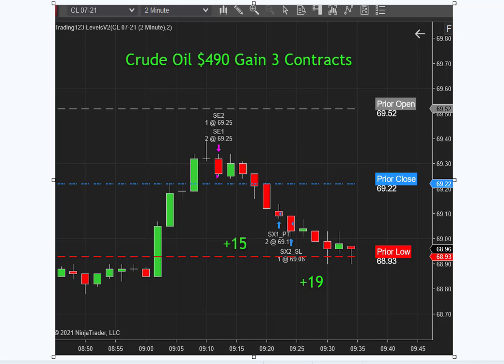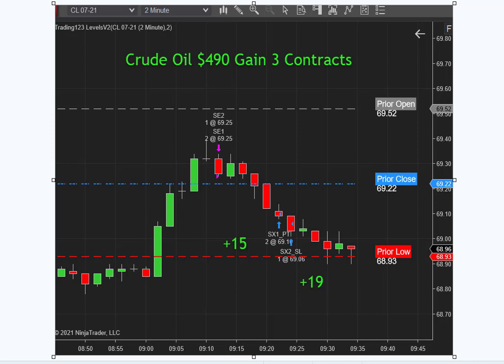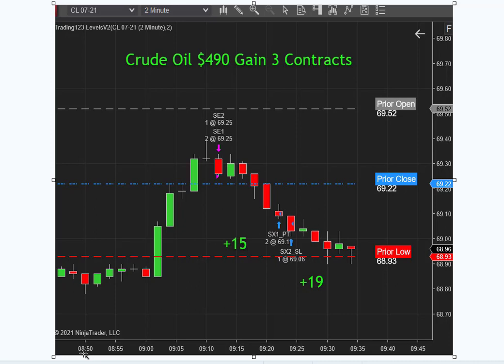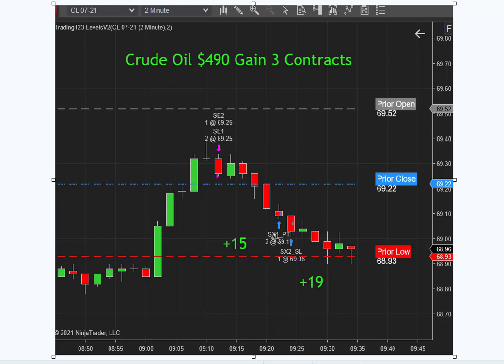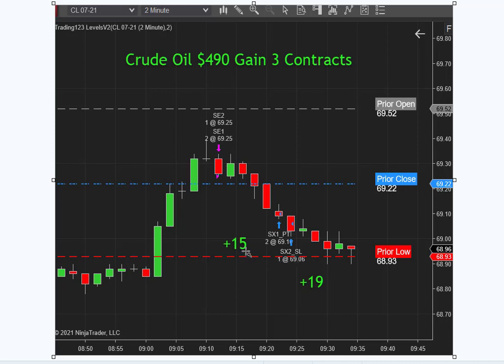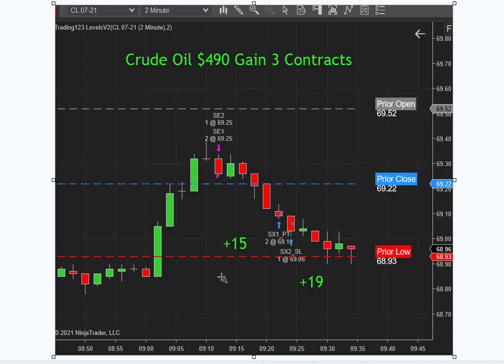Trading123 Levels Indicator | Trading off Support | Trading123 Software for NinjaTrader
Here is a video of our trade of the day on Crude Oil using are New Improved Trading123 levels indicator that identifies the days support and resistance levels. See our trade on Crude Oil for a nice gain. Trading123 YouTube Channel to bring education to traders on how our products work with the NinjaTrader trading platform. From our highly accurate Ninjatrader 8 indicators that can be used for trading stocks or futures in any market worldwide. To our algorithmic trading strategies with the Trading123 Autotrader. And our Volume Delta indicator reads volume order flow and is highly accurate in showing volume reversals at the highs and lows. You will see videos on our Automated Strategies for Ninjatrader.